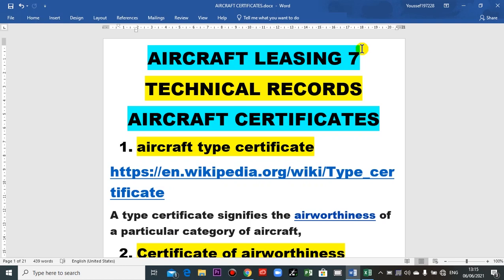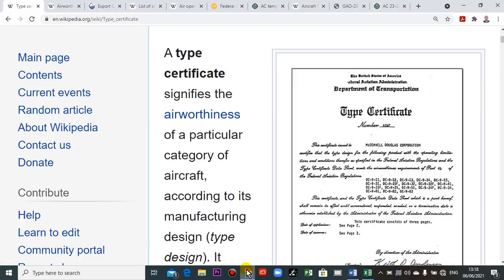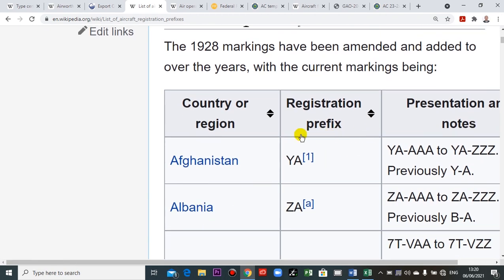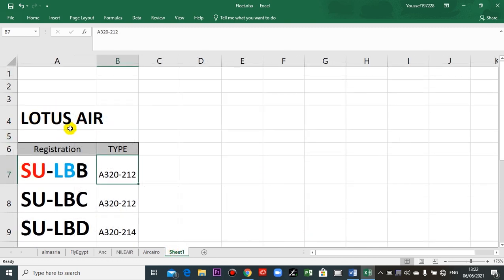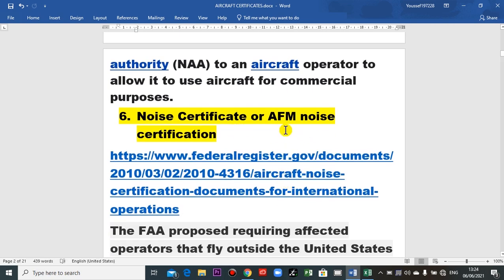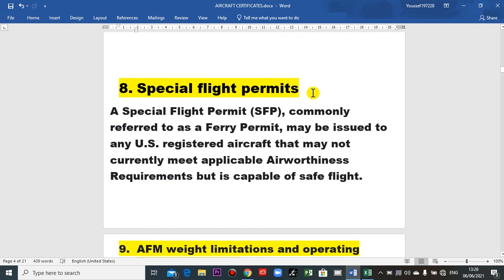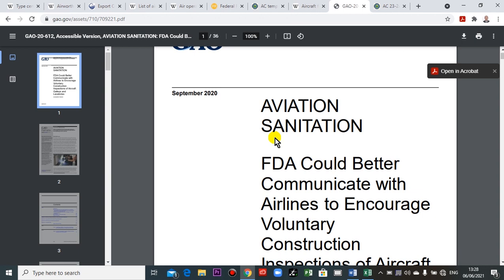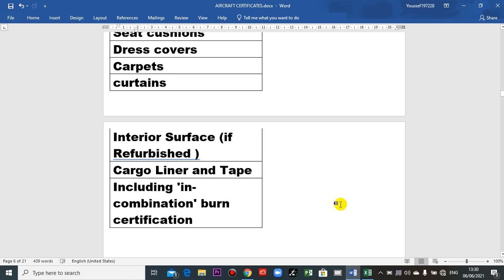AIRCRAFT LEASING_Part 07